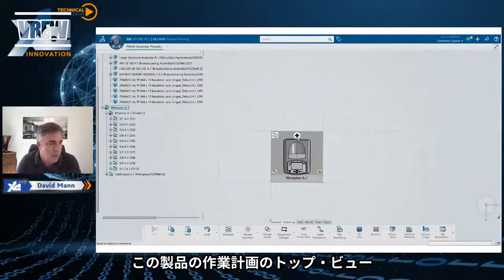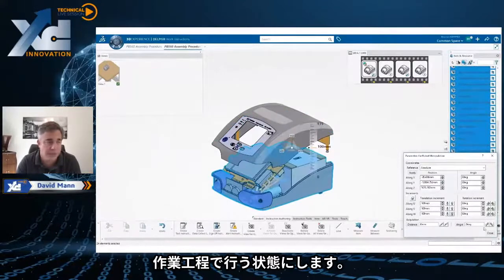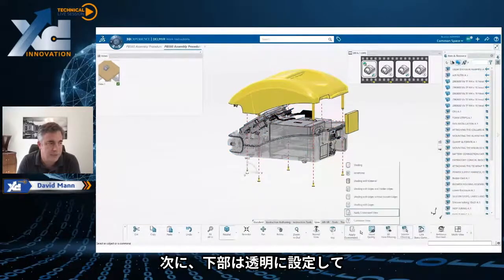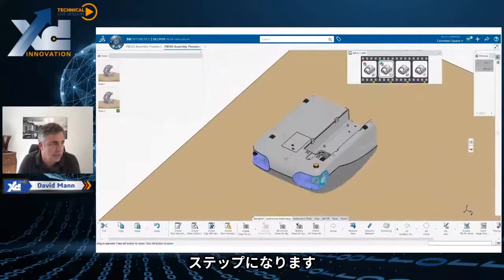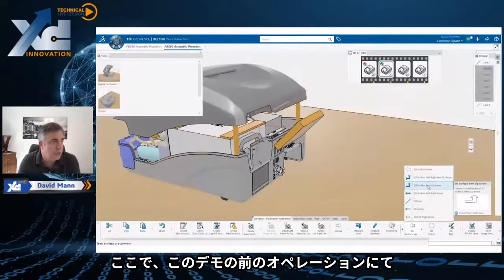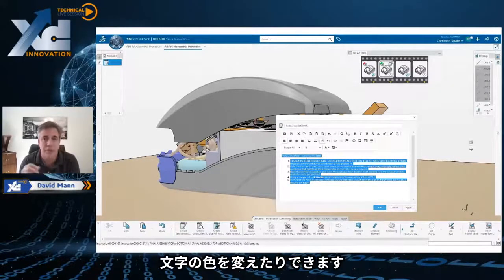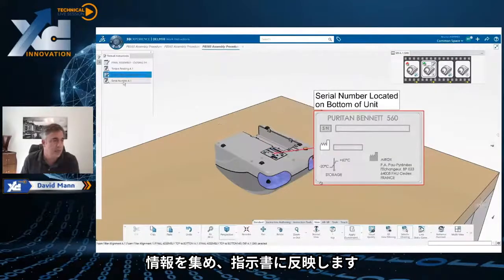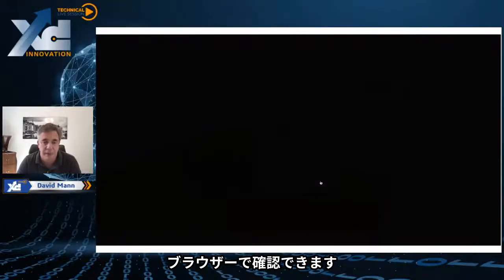3DEXPERIECE/Delmia Work Instruction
今回のセッションの中で紹介しましたデモのアジェンダは以下です。
 - プロセス・プランから工程のステップを選択
- ビジュアルな組み立て指示書の作成
- 図解、或いは文章での指示の追加
- 現場で利用される製造実行システム（例えばApriso）へのデジタル情報伝達のため成果物の作成